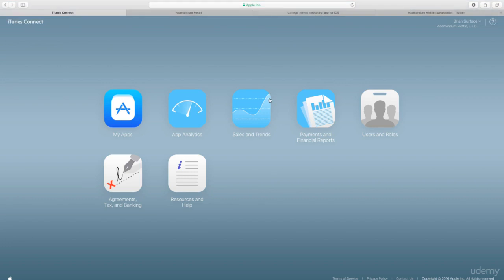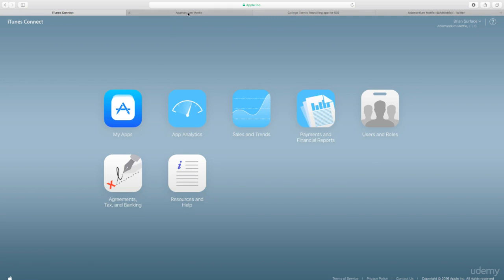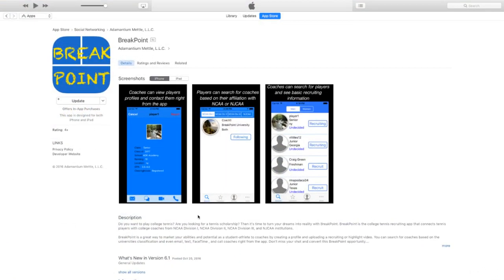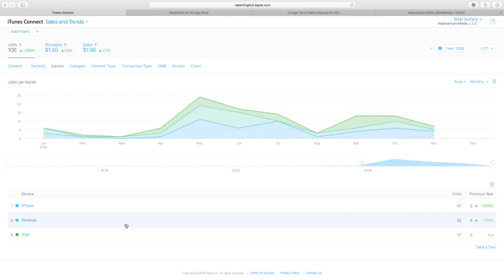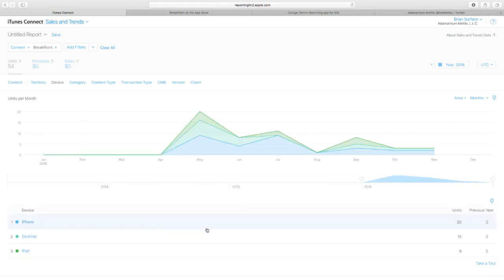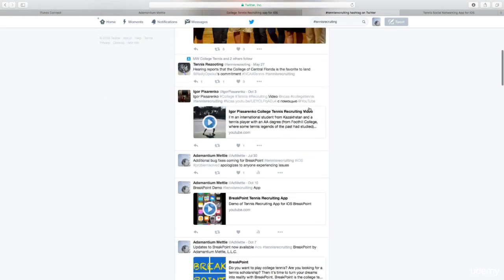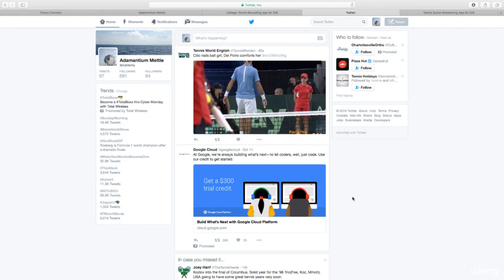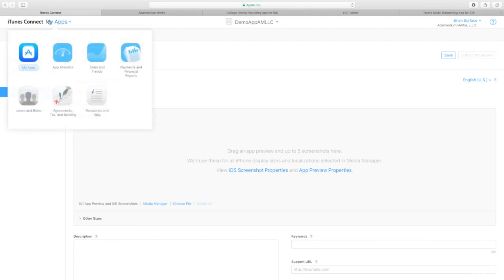App Installs- Website vs Social Media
The Complete iOS 10 App Entrepreneur: Build A Tech Start-Up!
Learn App Entrepreneurship to complement iOS 10 development skills, form a Start-up & utilise Marketing & Distribution!